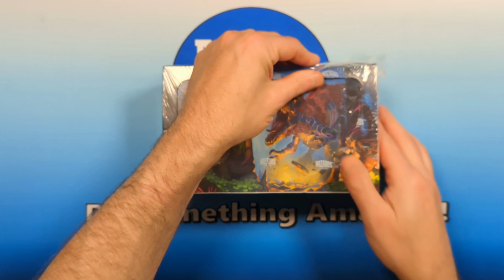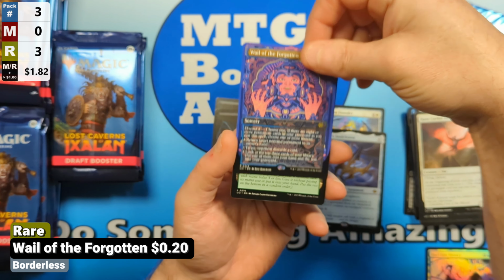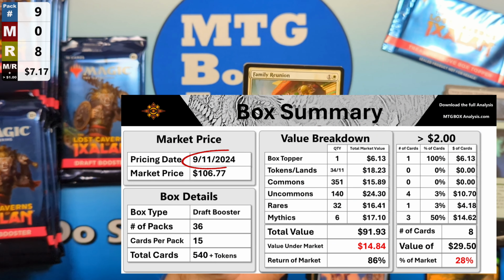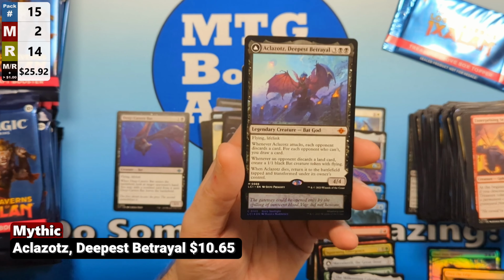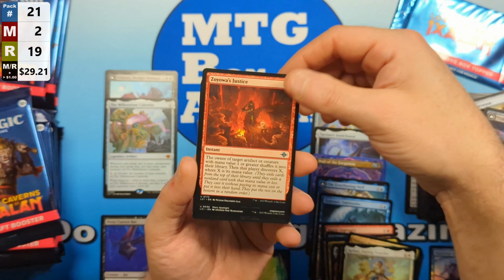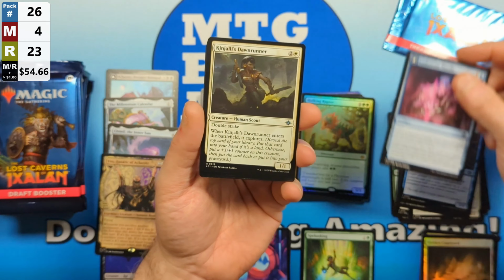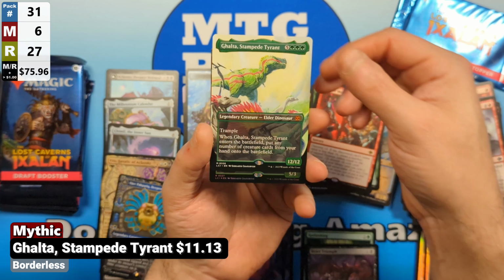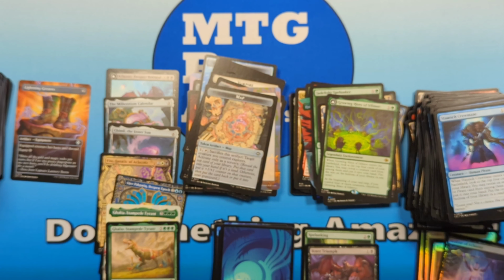The Lost Caverns of Ixalan - Draft Booster Box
Welcome to the thrilling world of Magic the Gathering! Prepare to journey into the cavernous multiverse with us as we crack open an The Lost Caverns of Ixalan Draft booster box.

Want to know the value of the cards you're about to see? Stick around for the in-depth MTG Box Analysis, where we'll break down the set, market value of key cards, and summary of the box opening.

🕒 Timestamps:
0:00 - Introduction to the "The Lost Caverns of Ixalan" draft booster box
1:16 - Pack Opening Begins
2:05 - Pack #2
3:03 - Pack #3
3:48 - Pack #4
4:22 - Pack #5
4:57 - Pack #6
5:31 - Pack #7
6:19 - Pack #8
6:40 - Pack #9
7:25 - Pack #10
7:46 - Pack #11
8:17 - Pack #12
8:53 - Pack #13
9:20 - Pack #14
9:47 - Pack #15
10:27 - Pack #16
11:03 - Pack #17
11:30 - Pack #18
11:57 - Pack #19
12:39 - Pack #20
13:07 - Pack #21
13:30 - Pack #22
14:09 - Pack #23
14:53 - Pack #24
15:42 - Pack #25
16:26 - Pack #26
16:58 - Pack #27
17:31 - Pack #28
18:11- Pack #29
18:47 - Pack #30
19:19 - Pack #31
20:13 - Pack #32
20:42 - Pack #33
21:03 - Pack #34
21:31 - Pack #35
22:05 - Pack #36
22:42 - Box Topper
23:08 - MTG Box Analysis

Set Information:
The Lost Caverns of Ixalan
Released: 11/17/2023

Code: MAHFTGSUGKFOBAXQ